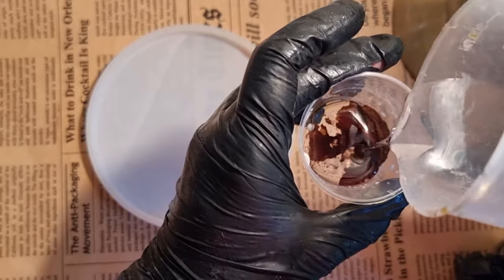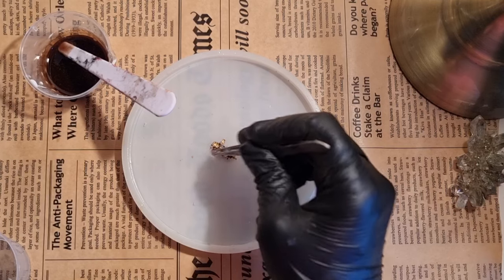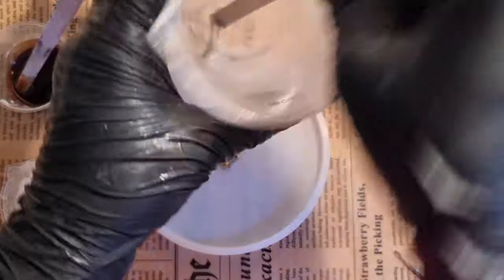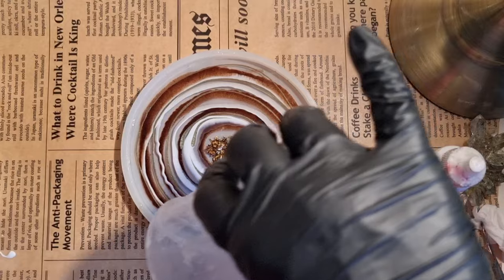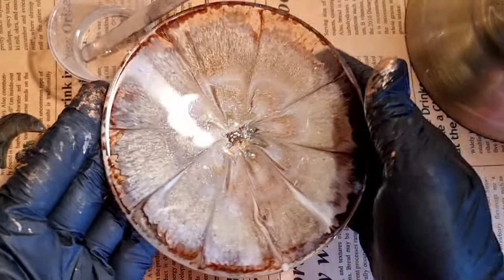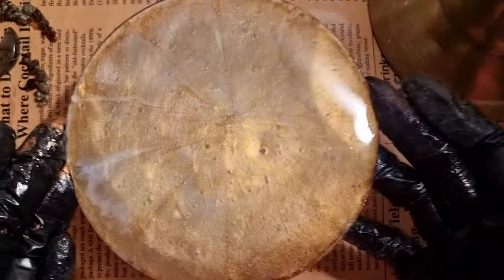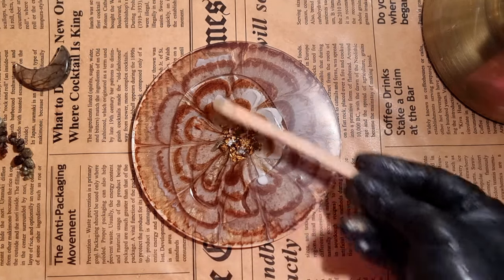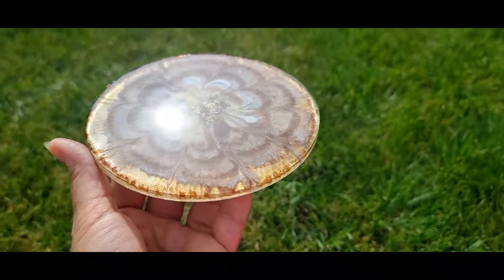Adding Coffee In RESIN , Is It A FAIL ?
Hi in Todays video I will be showing you how I made resin flower bloom with kitchen Spices.
I hope you like the experiment.
Supplies
-Mold
-Coffee
-Resin
-Casting Craft

TEAANDART_14_10

TEAANDART_14_10

TEAANDART_14_10

Tea&Art

Teaandart14